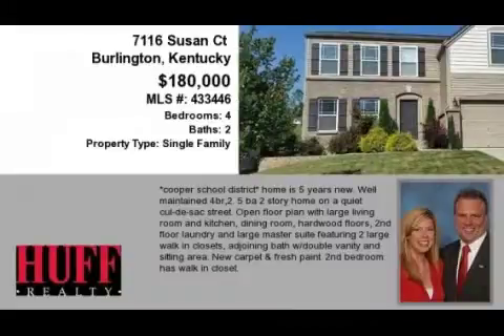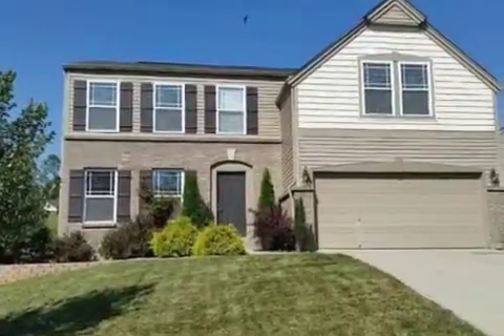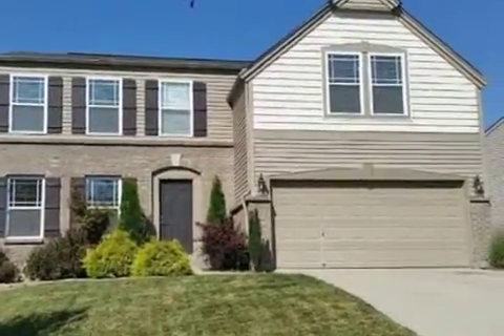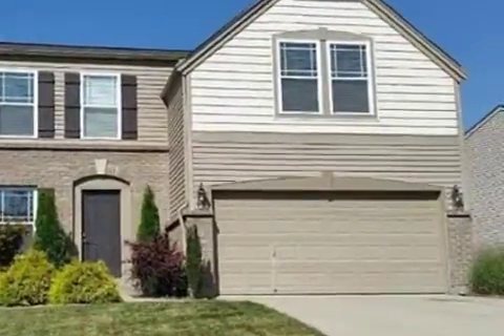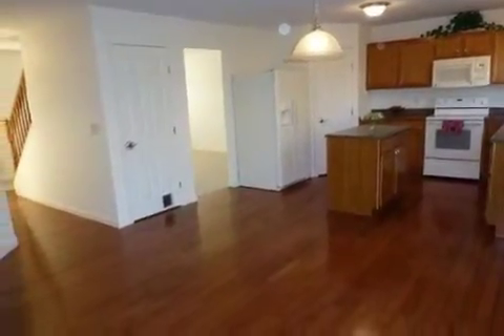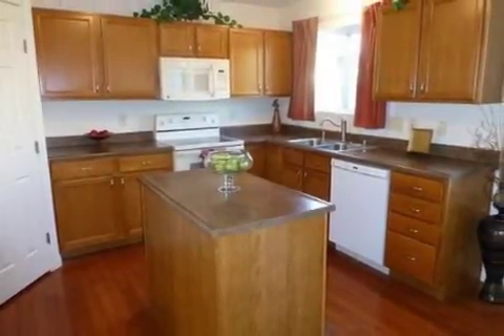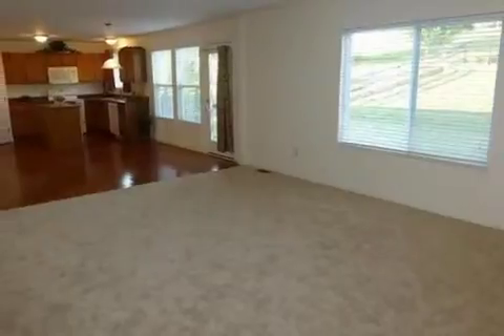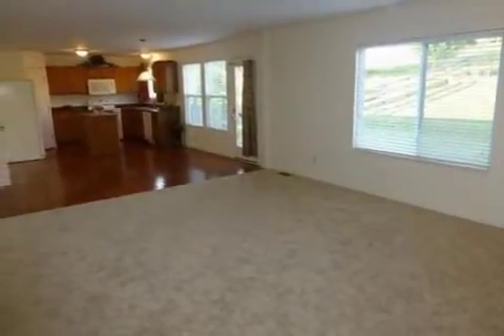Real estate for sale in Burlington Kentucky - MLS# 433446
7116 Susan Ct
Burlington Kentucky 41005
MLS# 433446

*cooper School District* Home Is 5 Years New. Well Maintained 4br2.5 Ba 2 Story Home On A Quiet Cul-de-sac Street. Open Floor Plan With Large Living Room And Kitchen Dining Room Hardwood Floors 2nd Floor Laundry And Large Master Suite Featuring 2 Large Walk In Closets Adjoining Bath W/double Vanity And Sitting Area. New Carpet & Fresh Paint. 2nd Bedroom Has Walk In Closet.